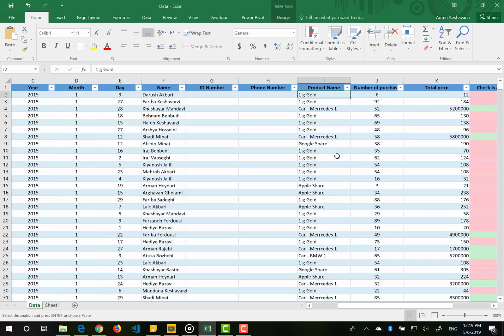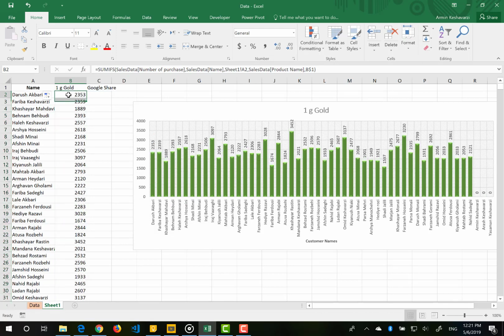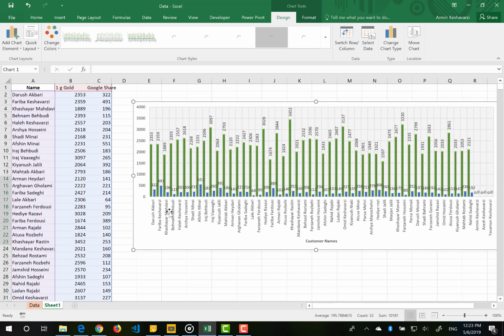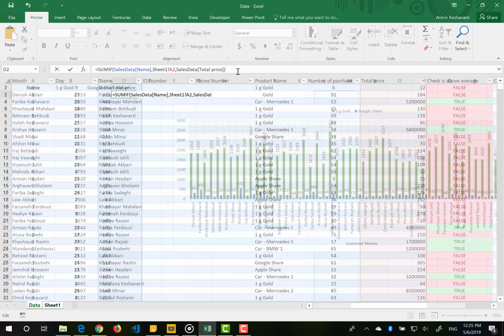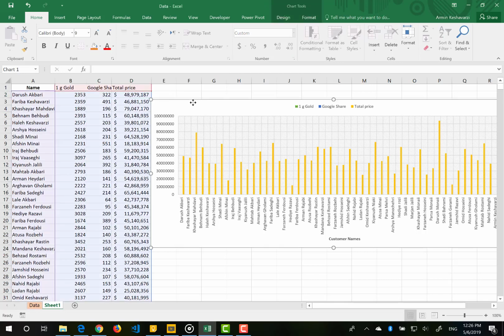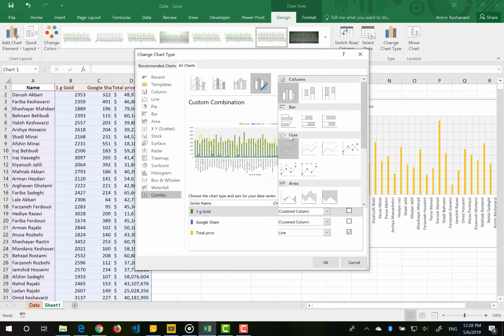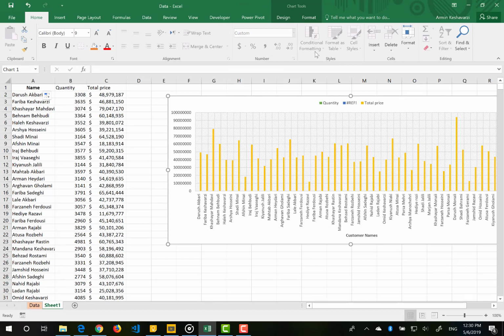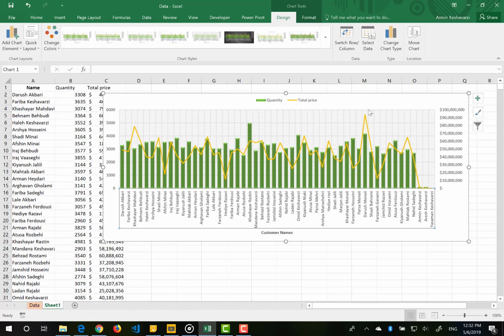Excel combo chart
When you want to compare two variables by using Excel charts, if those two variable have same measuring index then we can plot them in one charts. However, if those variables has different measurements, like one being money amount and one being quantity, then we need to use combo box which enables us to have two different measurement units in one chart.